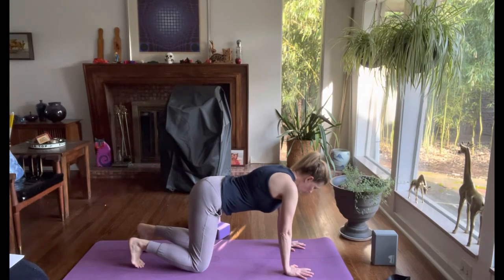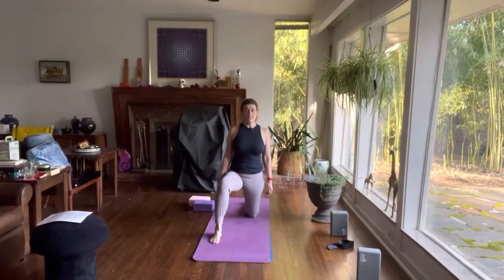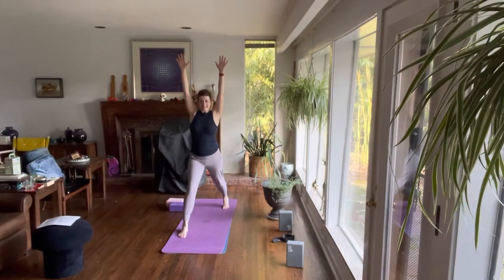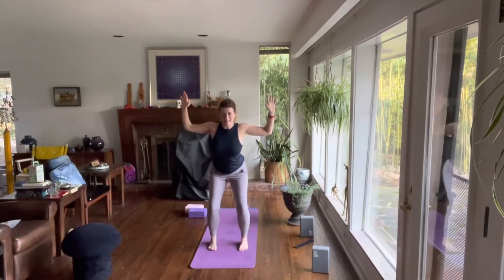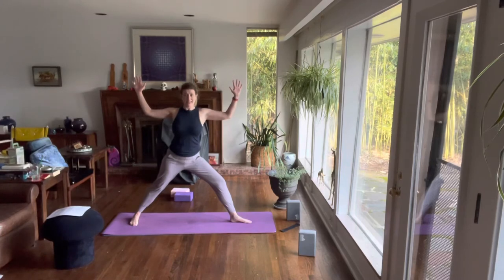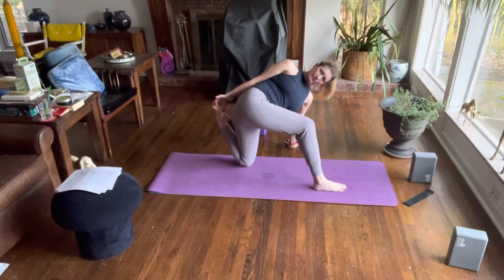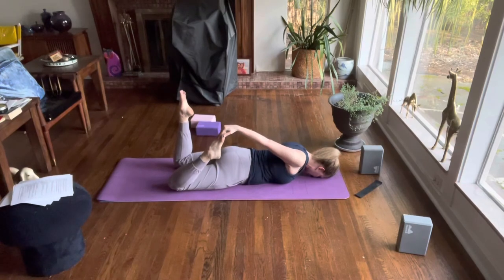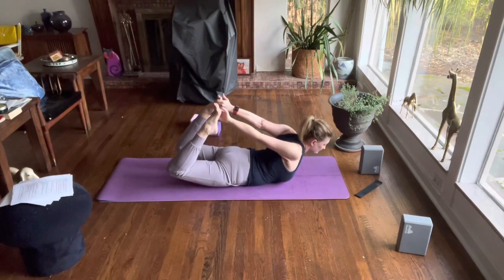300 hour YTT with Matt Giordano Practicum: Layering Postures Video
Chromatic practicum for mentor Rebecca Doring